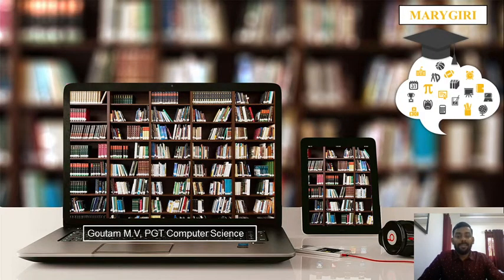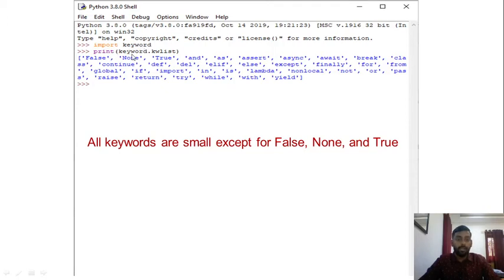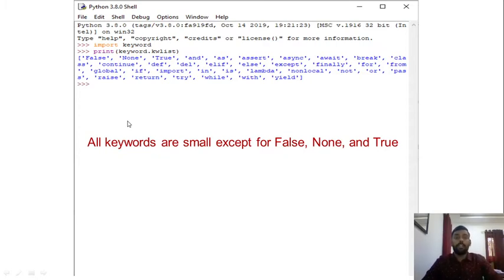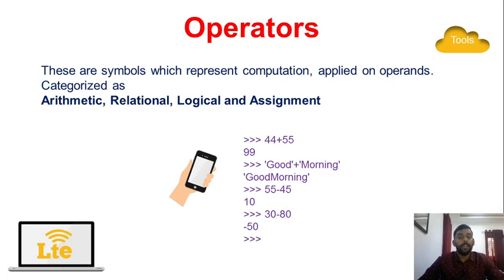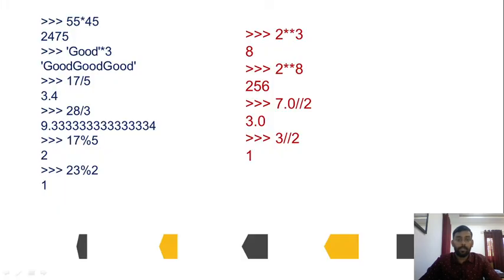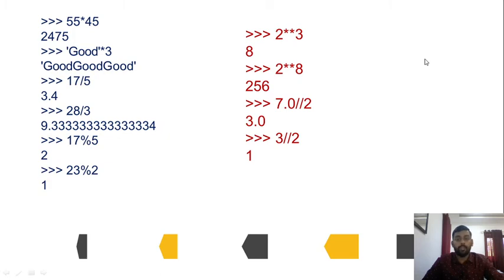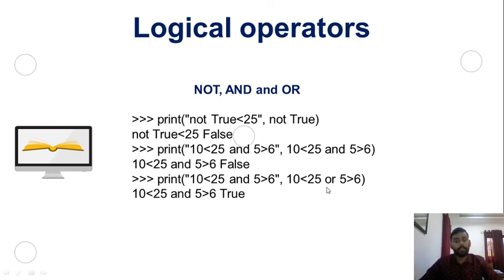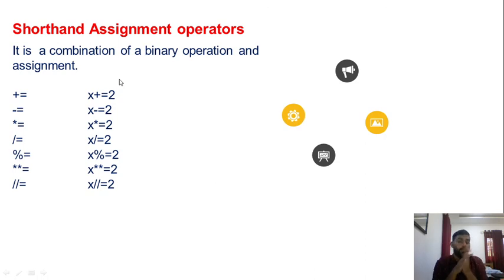Keywords || Operators || Class : 08 || CBSE/State XI Computer Science